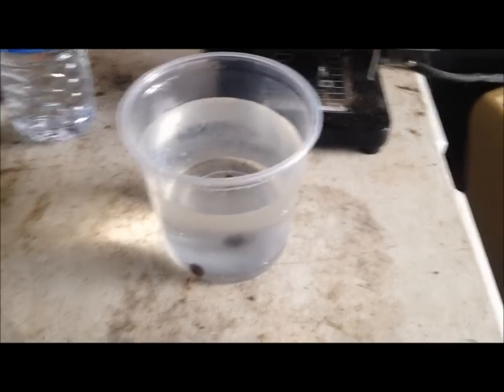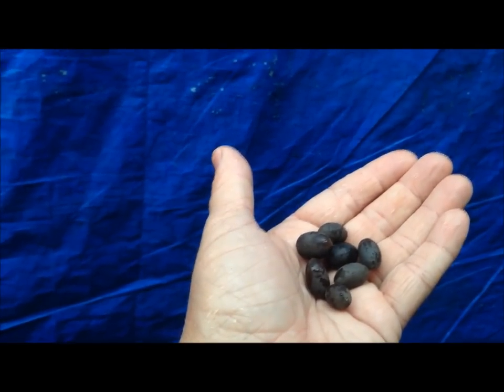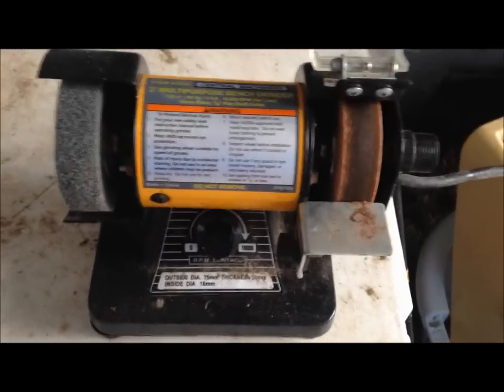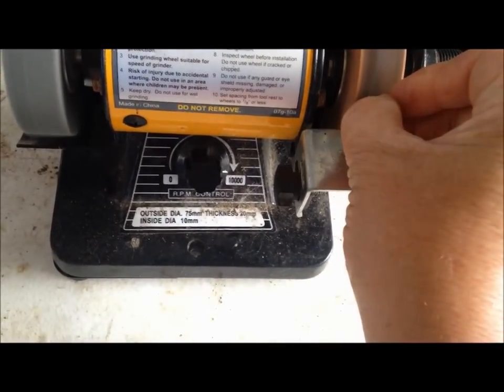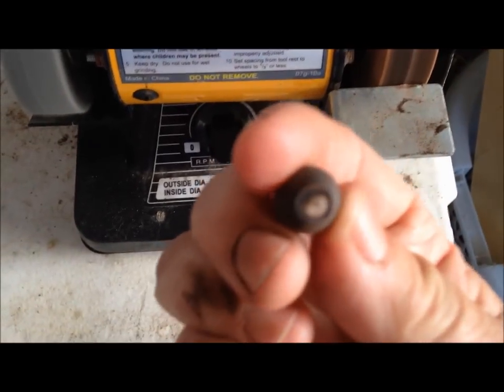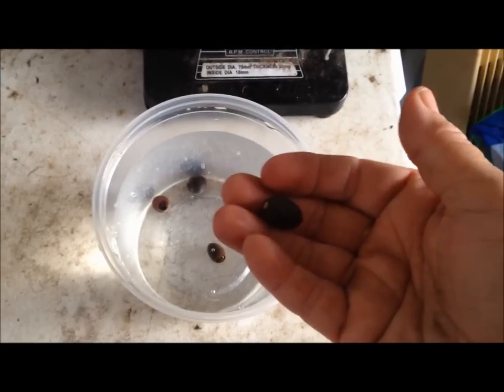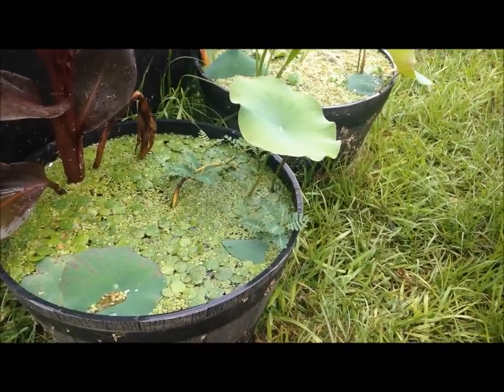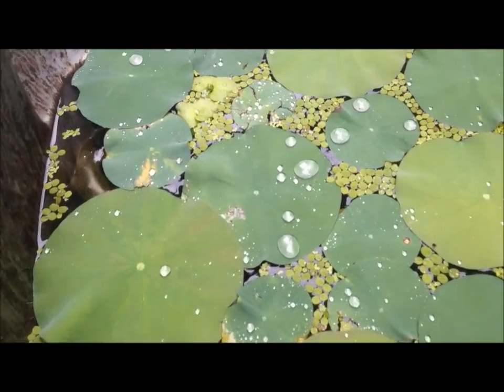How to Score and Grow Water Lotus Seeds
Learn how to successfully grind water lotus seeds to grow in your pond.